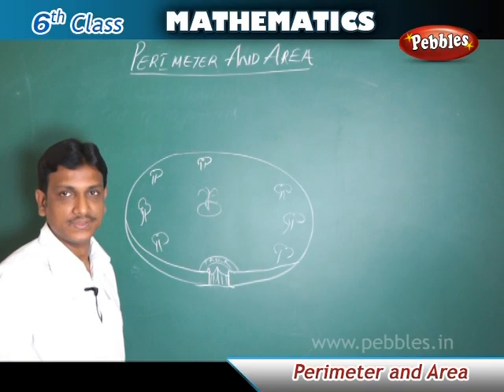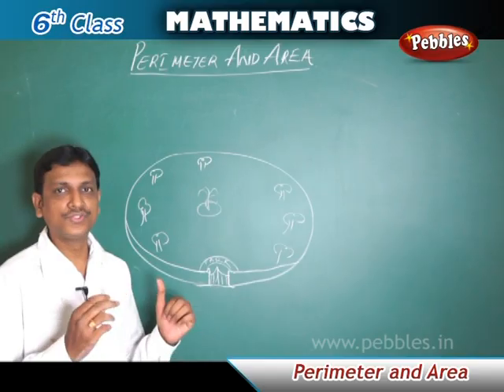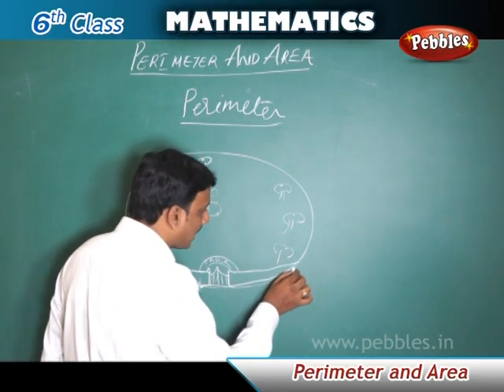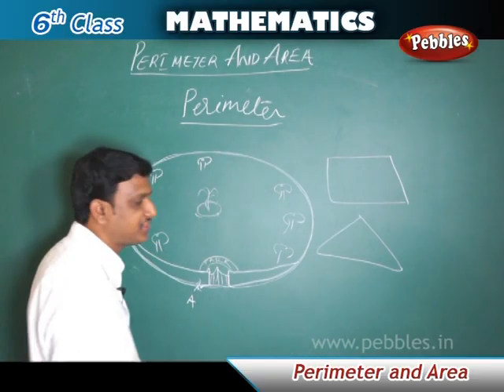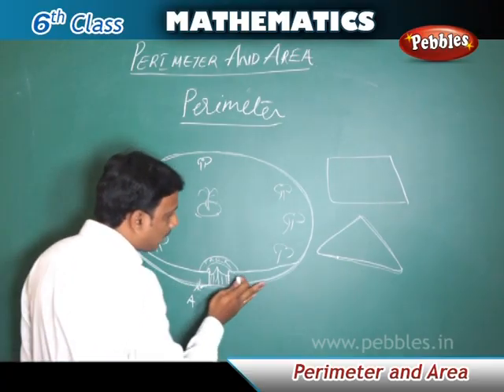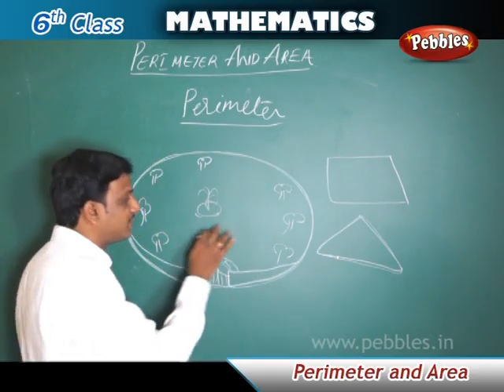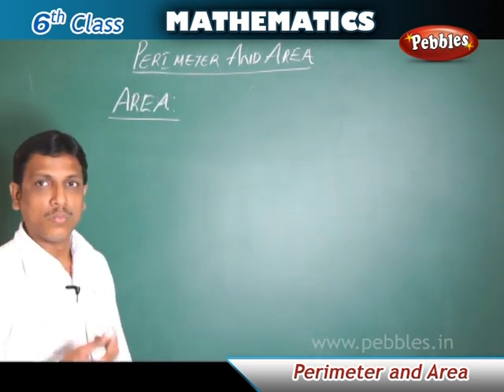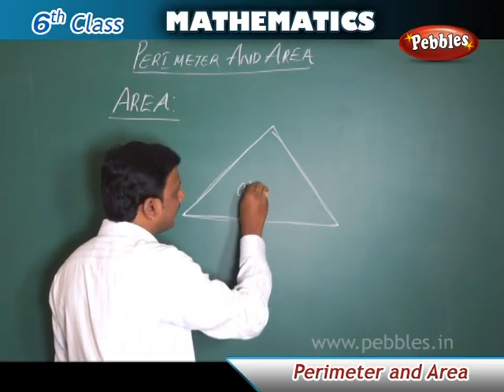Perimeter and Area | Ap&TS syllabus Class 6 Maths | Full lesson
A perimeter is a path that encompasses/surrounds a two-dimensional shape. The term may be used either for the path, or its length—in one dimension. It can be thought of as the length of the outline of a shape. The perimeter of a circle or ellipse is called its circumference